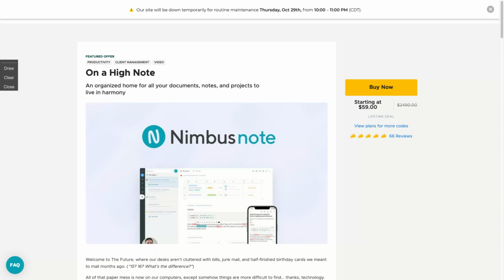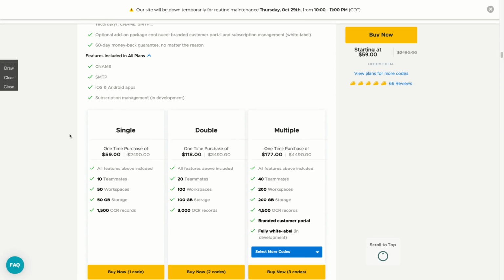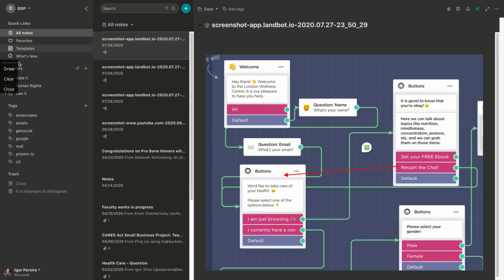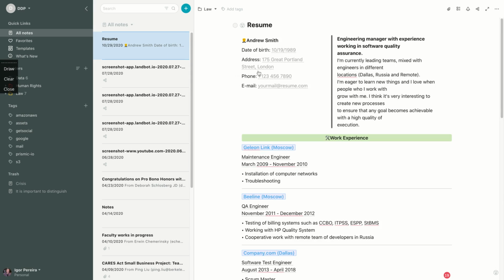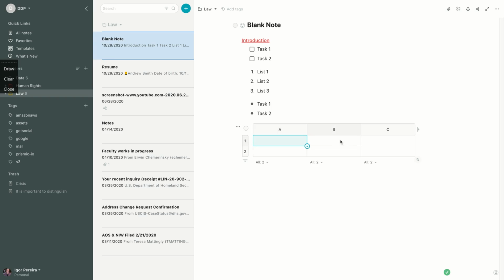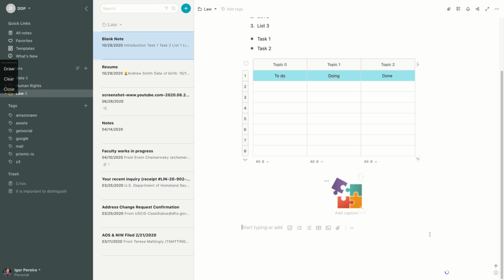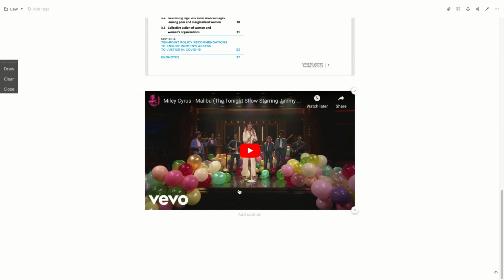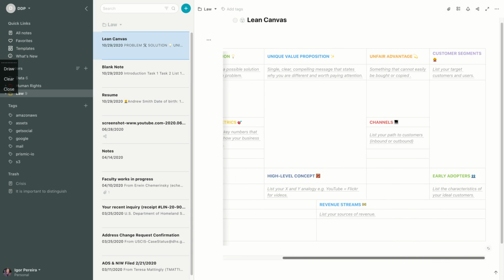Nimbus Note Review and Tutorial: AppSumo Lifetime Deal